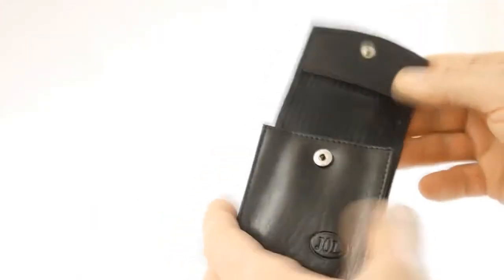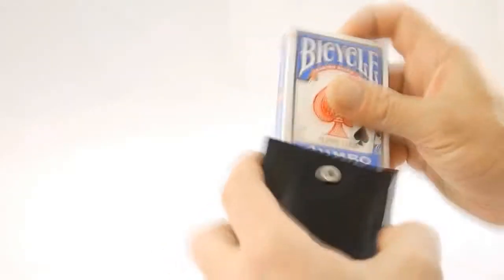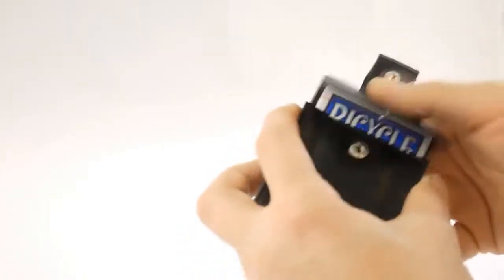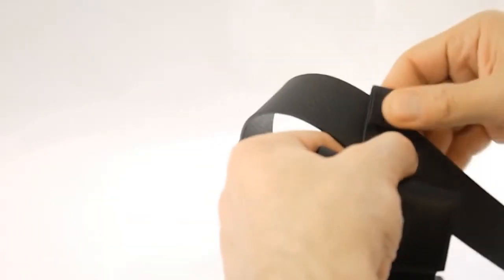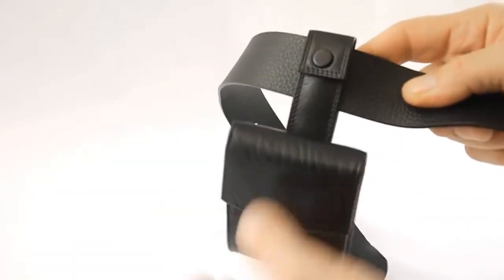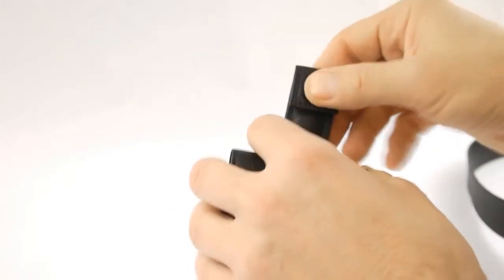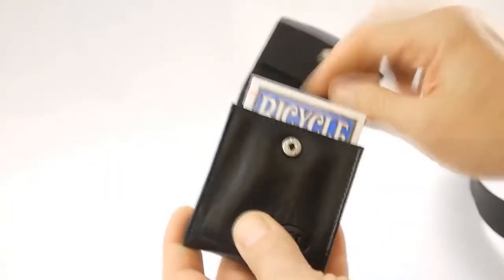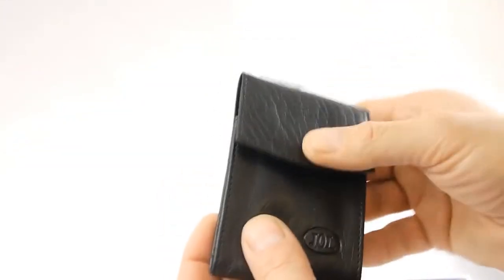JOL Deck Holder with belt loop